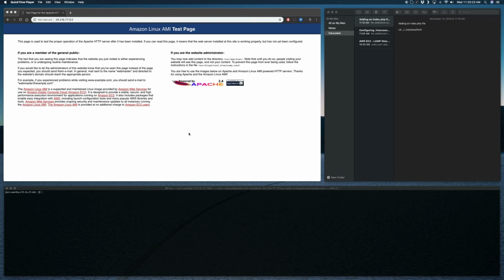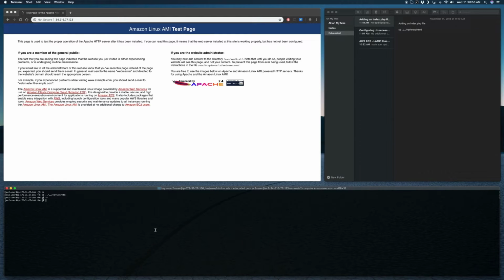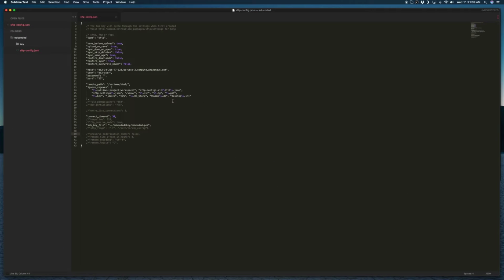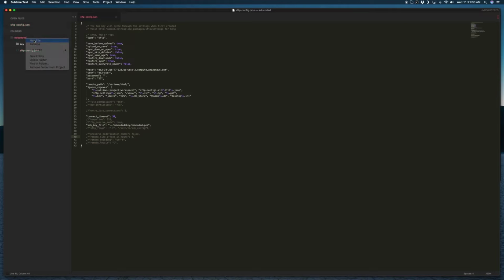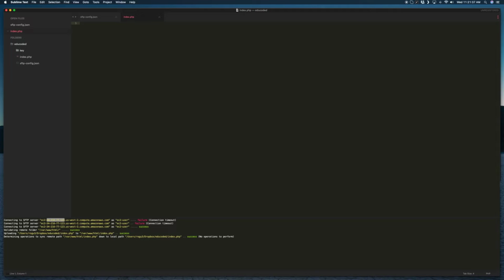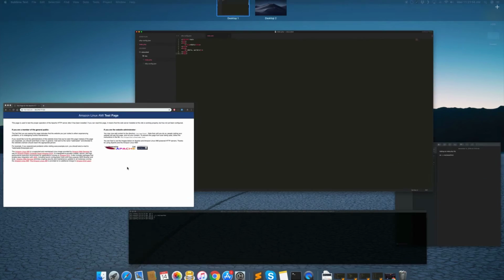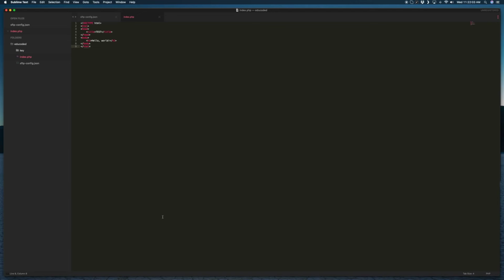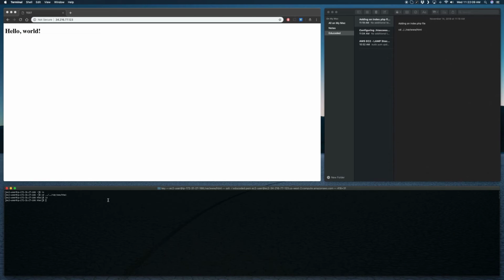How to build a website on AWS EC2 | 3 of 8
Hey everyone, it's Mathew from Educoded.

In this tutorial, I will be showing you guys how to build a website using the Amazon Web Services EC2. We will be updating the default landing page and adding an index.php file to our AWS EC2 instance during this video.

[Prerequisites]

• You will need to have an Amazon Web Services account
• Access to terminal

[Instructions]

Adding an index.php file

cd ../../var/www/html

[Tags]